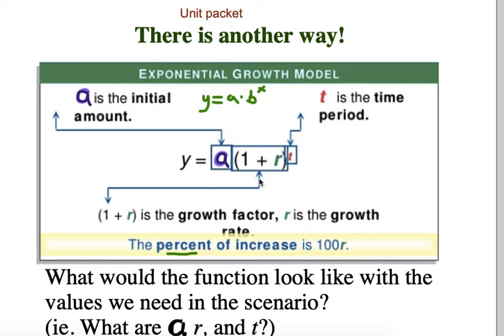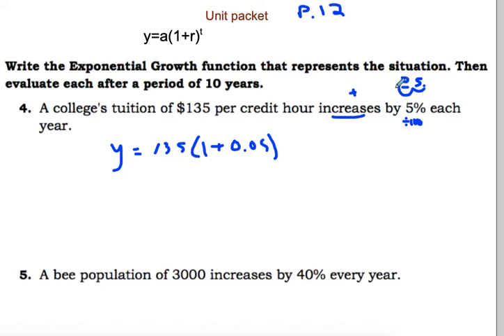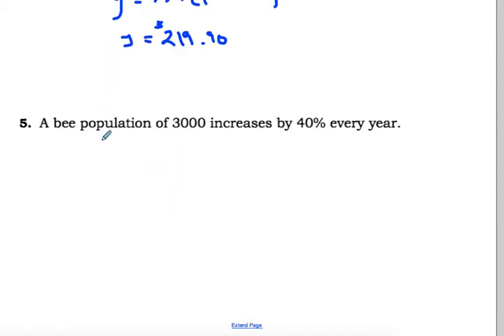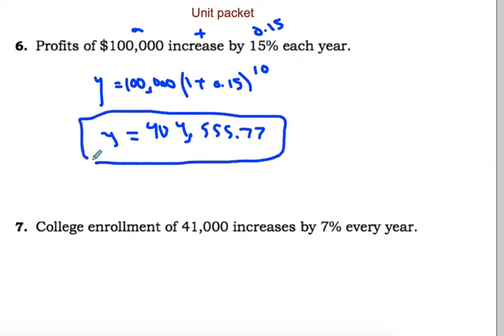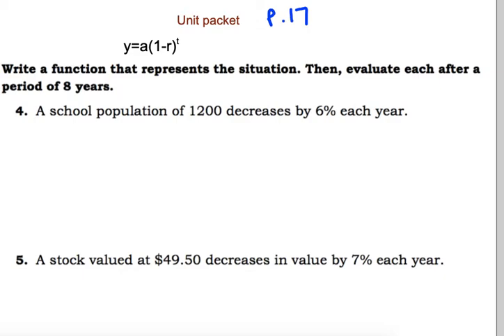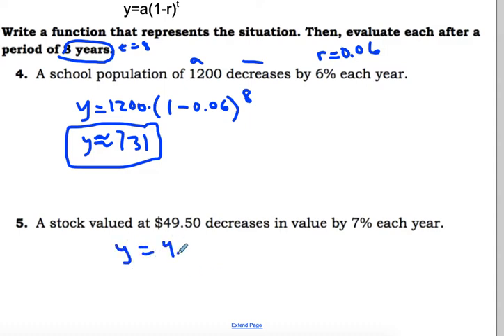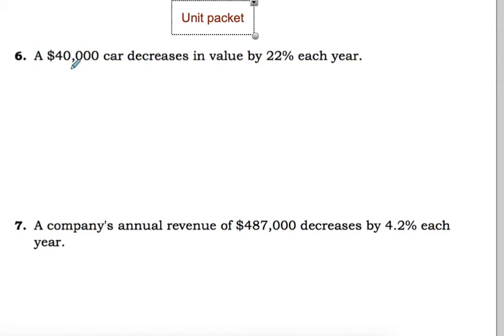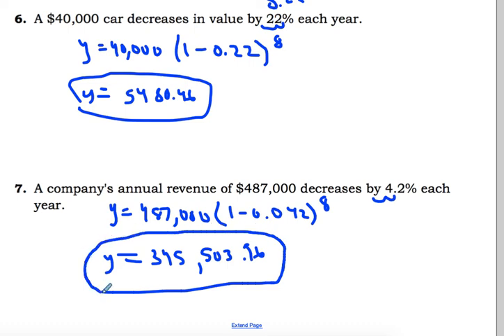Class 17 example solutions p12 p17